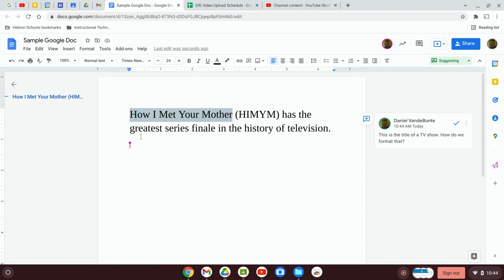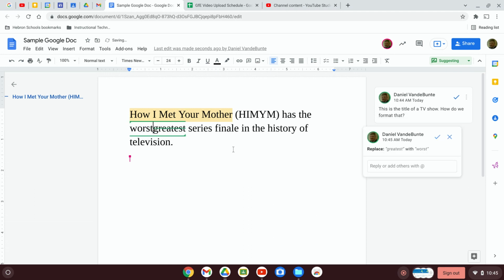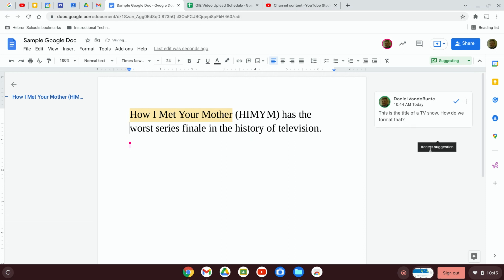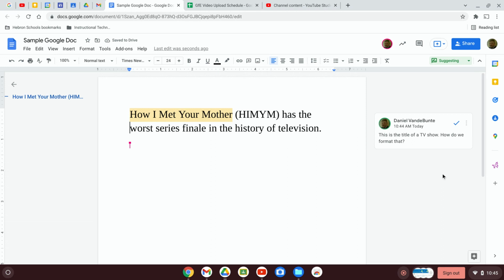Add Comments and Suggestions to a Google Doc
In this video I show you how to add comments and suggestions to a shared Google Doc.